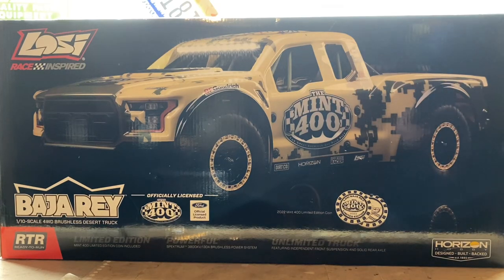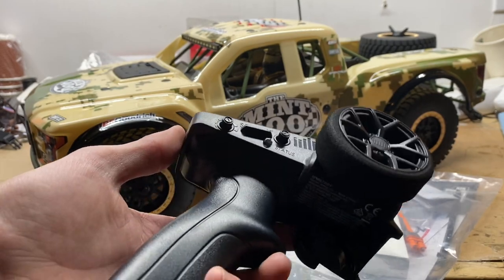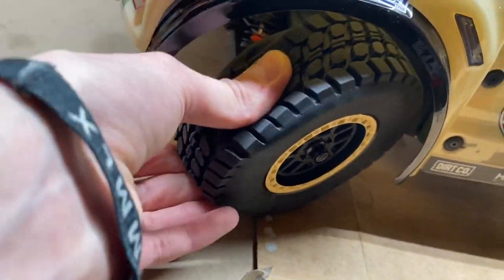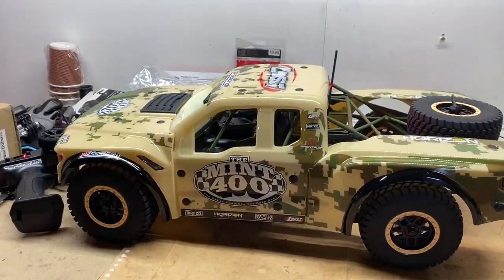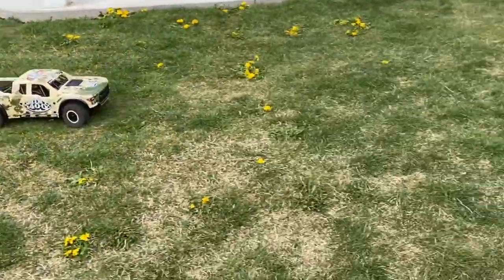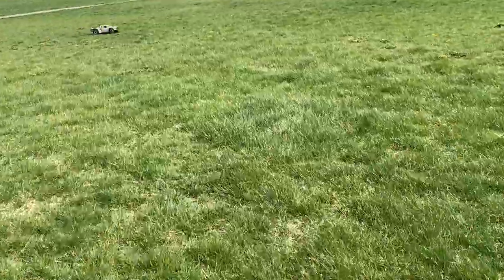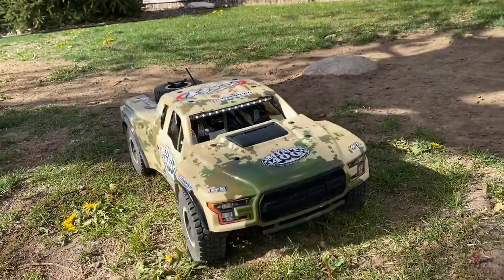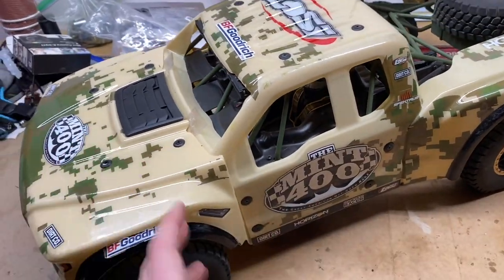Best scale Rc desert racer? | Losi baja Rey mint 400 edition unboxing, review and first run!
Could this be a new contender for worlds best Rc desert truck? I sure think it’s up there! With the incredibly plush suspension competed with sway bars bump stops and a solid rear axle just like the real deal, this epic 1/10 scale Baja Rey mint 400 edition from Losi is one heck of an awesome rig!

Link to batteries

More cool videos 😎: PRO or NO? | Losi Tenacity TT PRO unboxing, review, speed run, and bash! How much can it take?